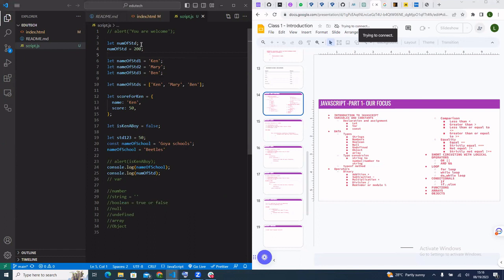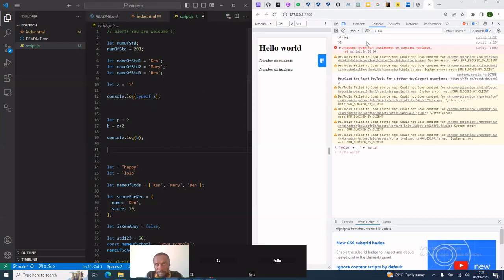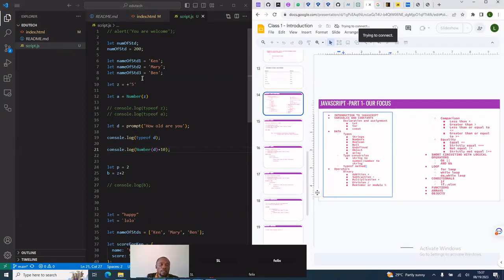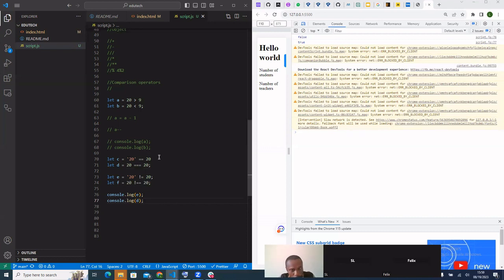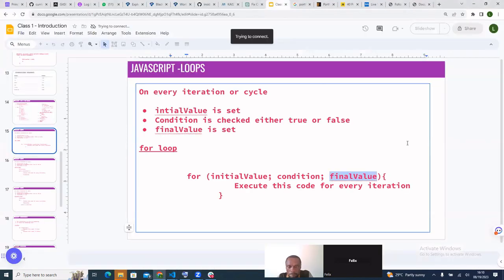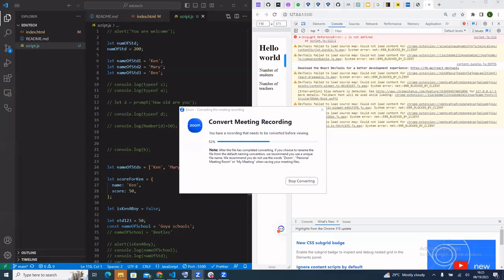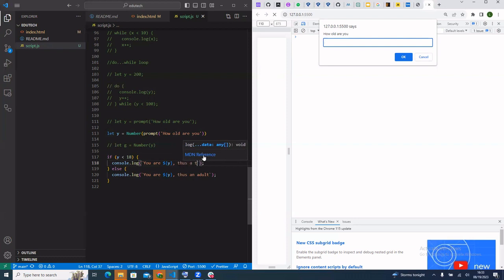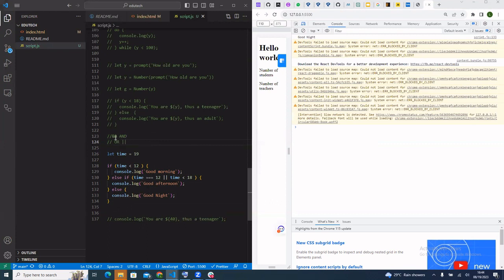JavaScript data types, variables, loops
This is an introduction to JavaScript lesson for beginners. It starts from the basics, data types, variable declaration, loops